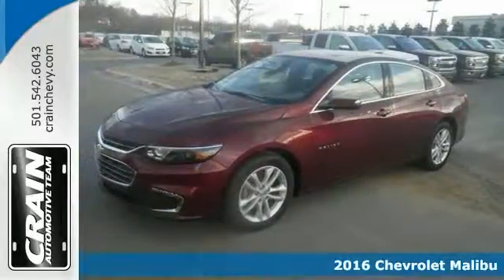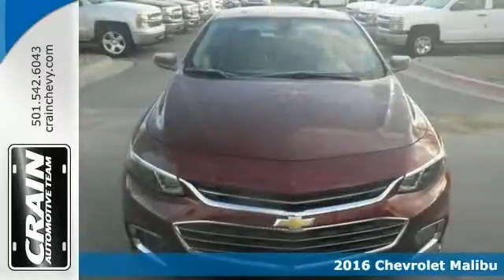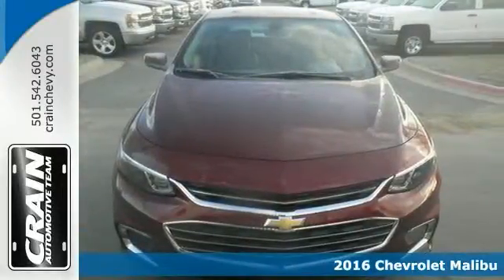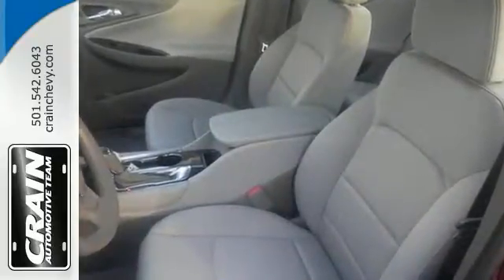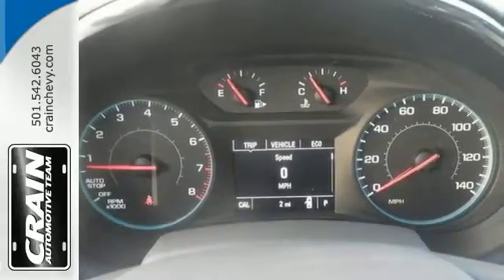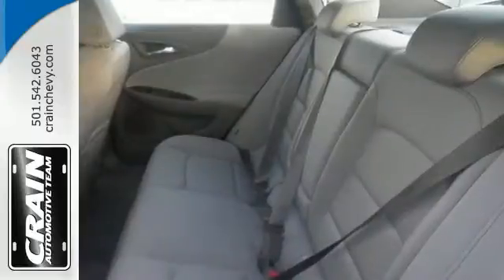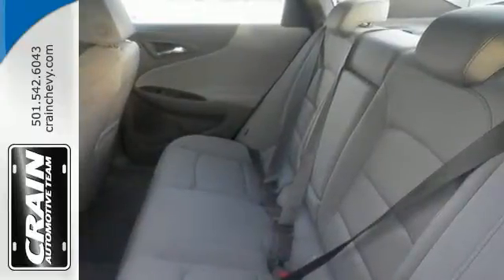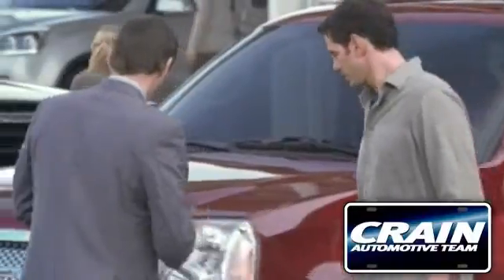New 2016 Chevrolet Malibu Little Rock AR Bryant, AR 6CC5944 - SOLD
Year: 2016
Make: Chevrolet
Model: Malibu
Trim: 1LT
Engine: 1.5L Turbo DOHC 4-Cyl DI Engine
Transmission: Automatic
Color: Butte Red Metallic
Interior: Dark Atmosphere/Medium Ash Gray
Stock #: 6CC5944
VIN: 1G1ZE5STXGF191276
This Chevrolet includes: TRANSMISSION, 6-SPEED AUTOMATIC (STD) A/T 6-Speed A/T EMISSIONS, FEDERAL REQUIREMENTS AUDIO SYSTEM, CHEVROLET MYLINK RADIO WITH 7 DIAGONAL COLOR TOUCH-SCREEN, AM/FM STEREO Smart Device Integration AM/FM Stereo Bluetooth Connection ENGINE, 1.5L TURBO DOHC 4-CYLINDER DI 4 Cylinder Engine Gasoline Fuel Turbocharged *Note - For third party subscriptions or services, please contact the dealer for more information.* Beautiful color combination with Butte Red Metallic exterior over Dark Atmosphere/Medium Ash Gray interior making this the one to own! This is about the time when you're saying it is too good to be true, and let us be the one's to tell you, it is absolutely true. You've found the one you've been looking for. Your dream car. Every new and pre-owned vehicle is backed by the Crain Commitment, including our 100% low price guarantee, a 100 hour love it or leave it exchange policy, and a 100 year 100,000 mile warranty. The Crain Team's Got 'Em!

Address:
9911 Interstate 30